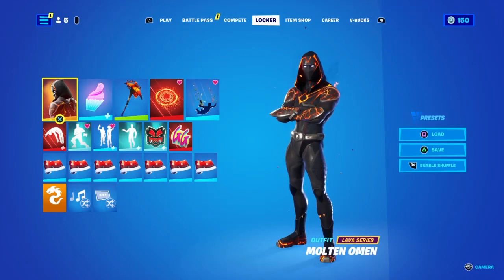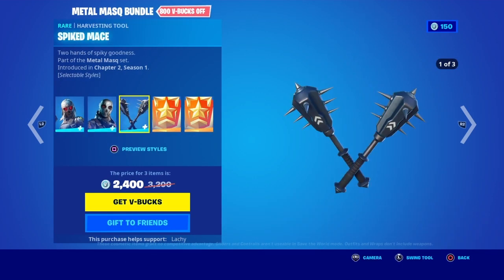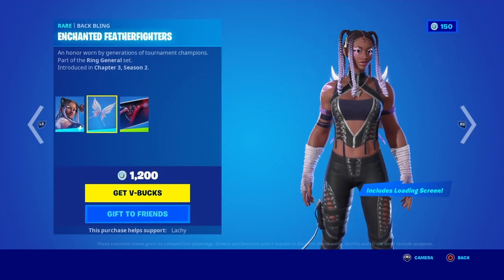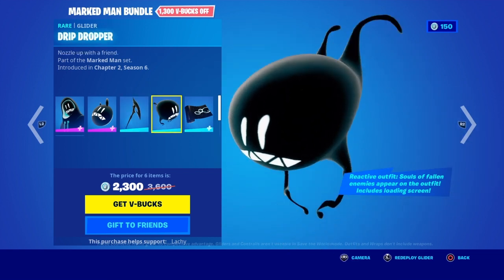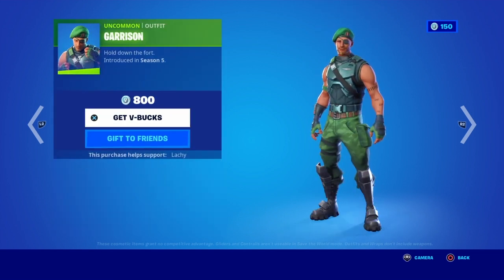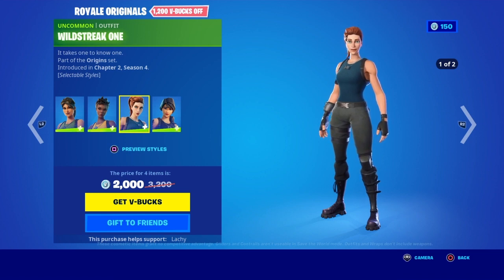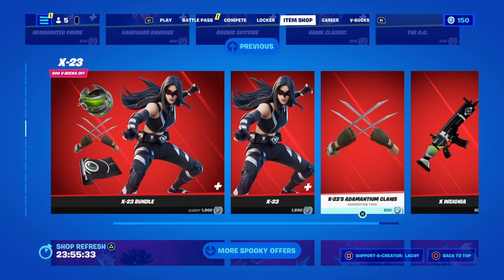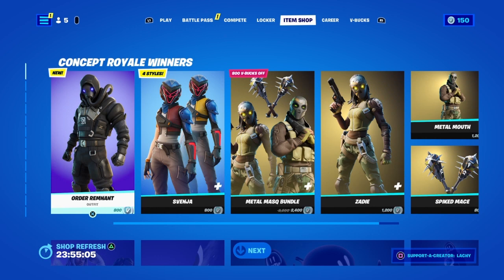October 16th , 2022 Item Shop , *NEW GUARD (NPC) SKINS !!